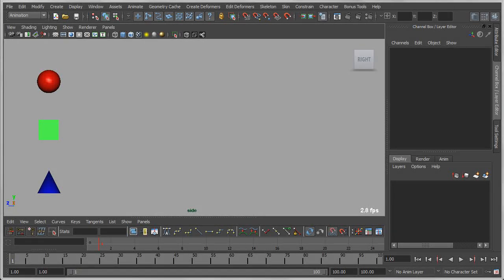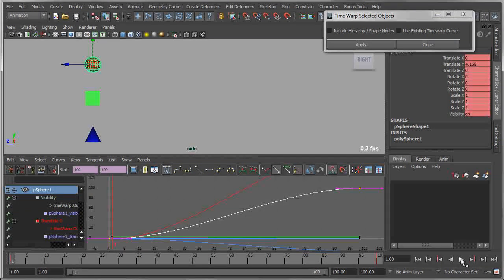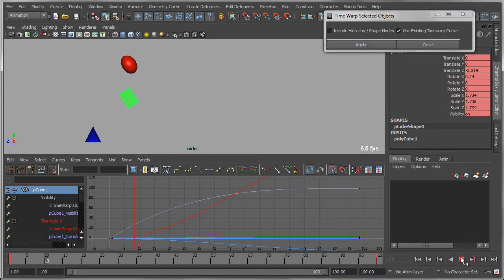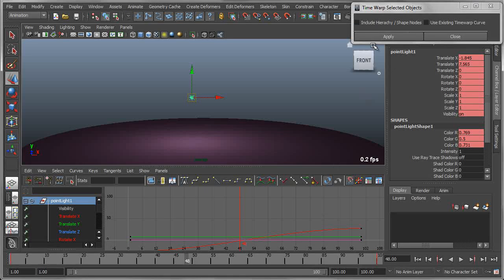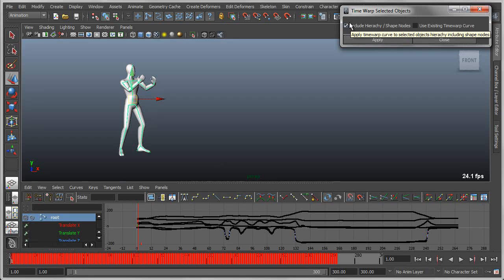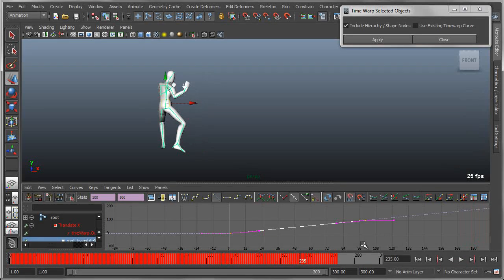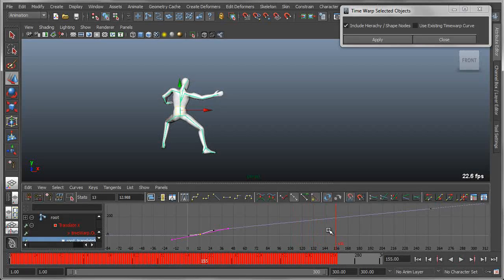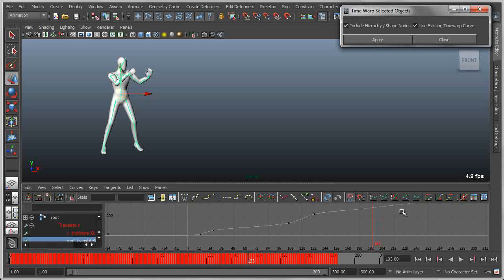Maya Bonus Tools 2012: Time Warp Animation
Watch a quick "how to" tutorial for the new Time Warp Animation Tool which is part of BonusTools 2012.